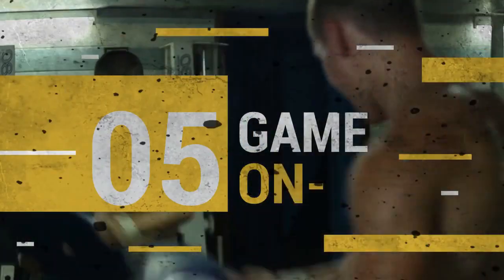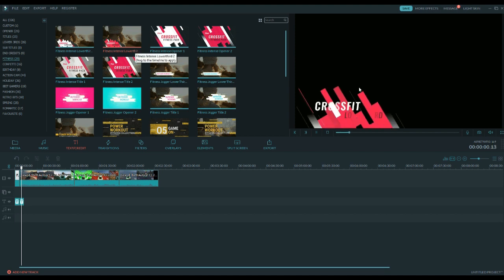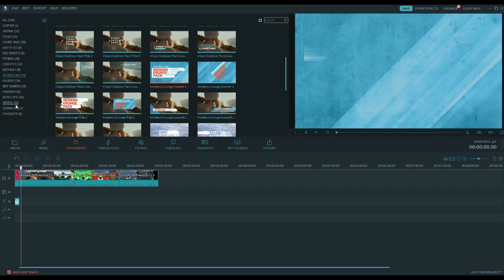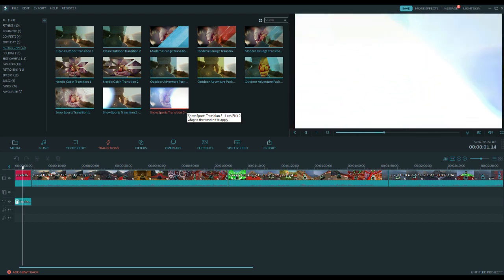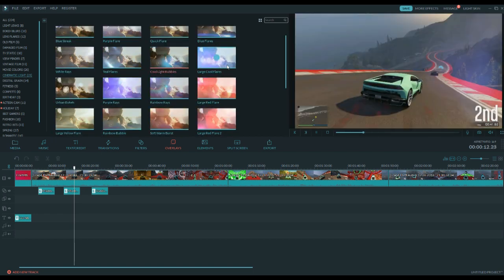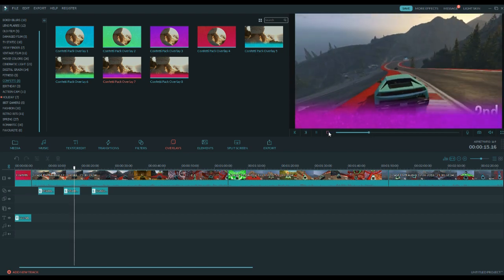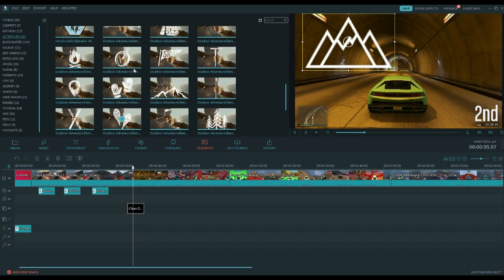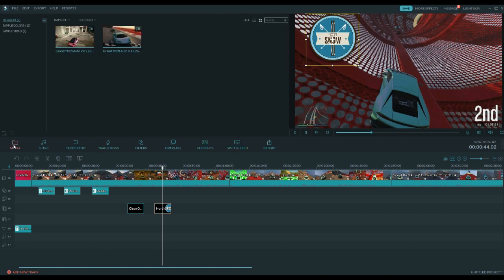The BEST FREE Video Editor For Beginners 2017! Create Amazing Gaming Videos! Best Video Editor 2017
● GTA 5 Shark Cards FREE or Use the code JeffTuts